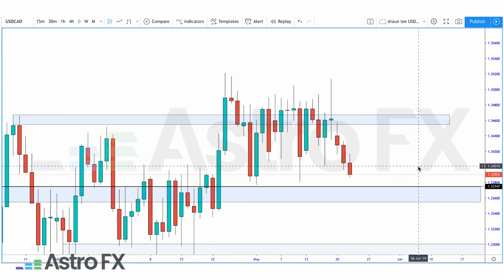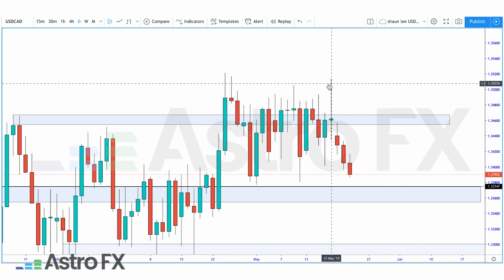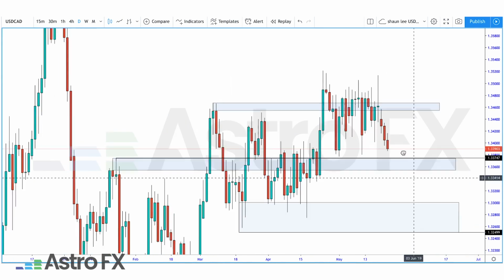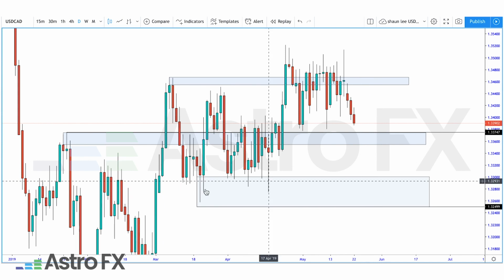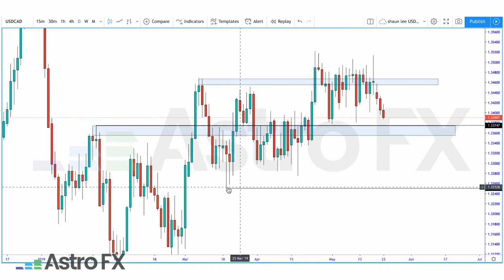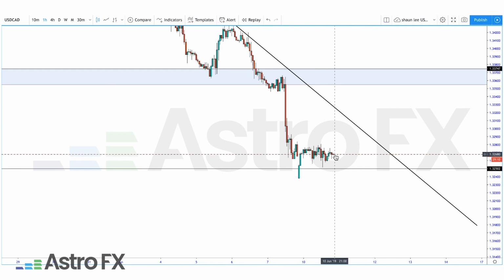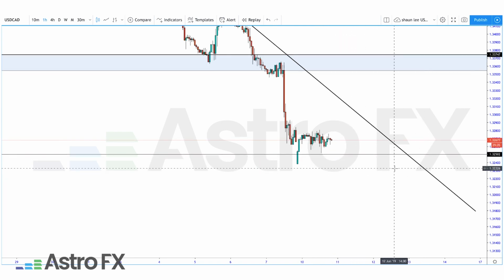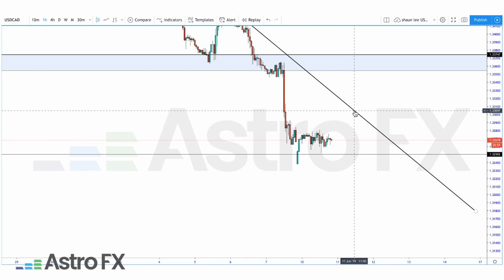USDCAD 214TH-10TH JUNE